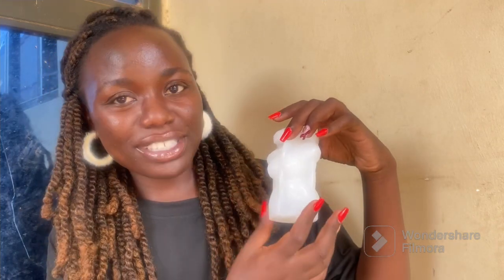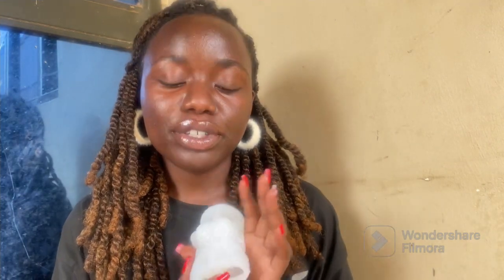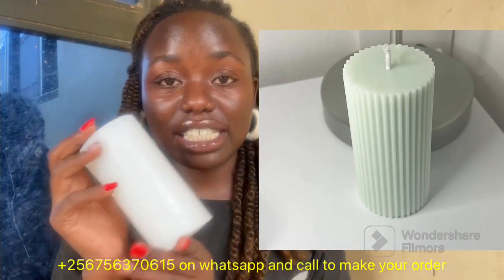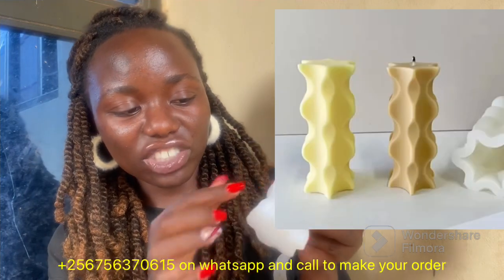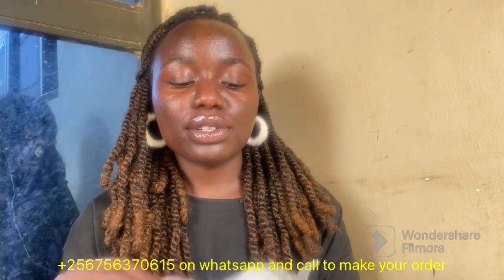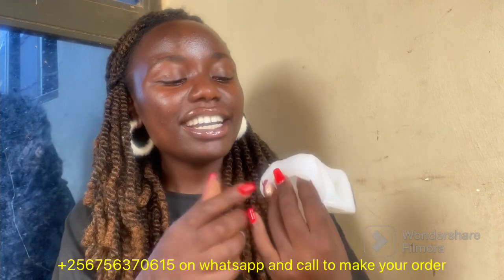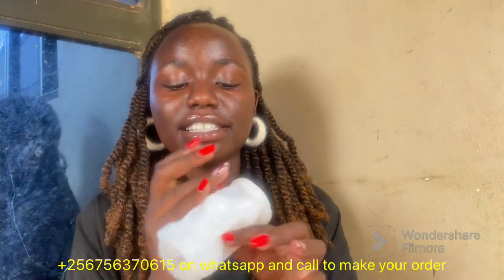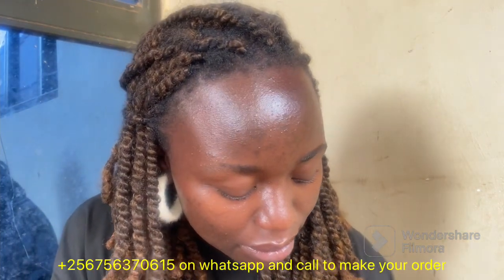Lets Talk About Molds